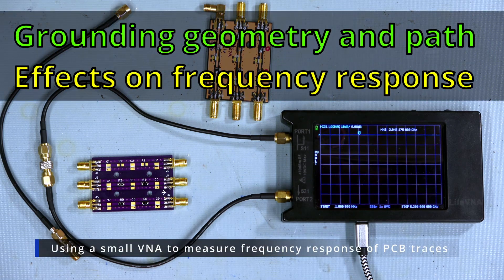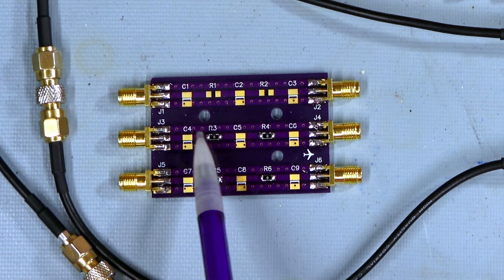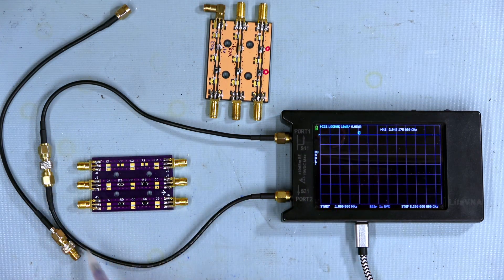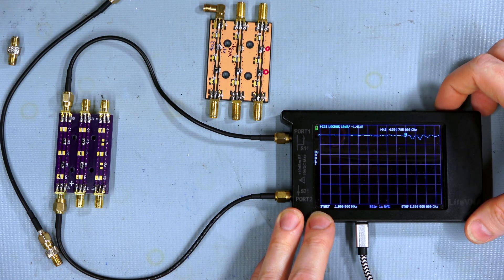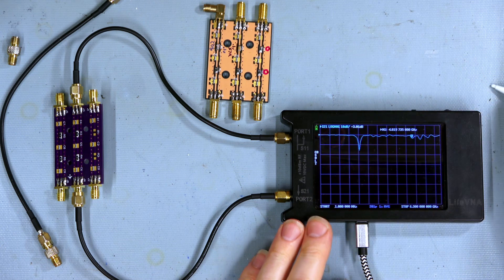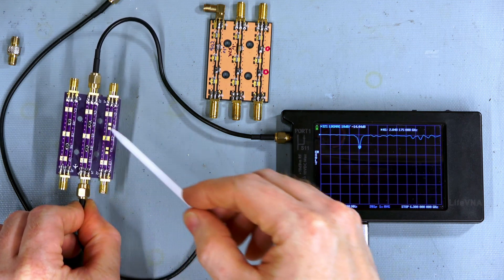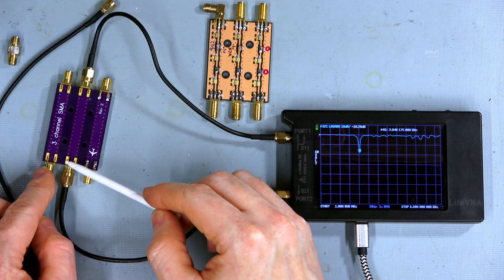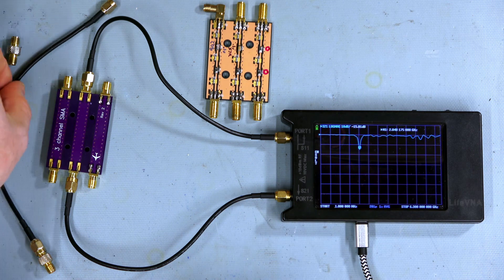Measuring PCB trace frequency response anomaly with a VNA #014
Measuring PCB trace frequency response anomaly with a nanoVNA - LiteVNA.  Showing effects of ground connections to an SMA RF connector.